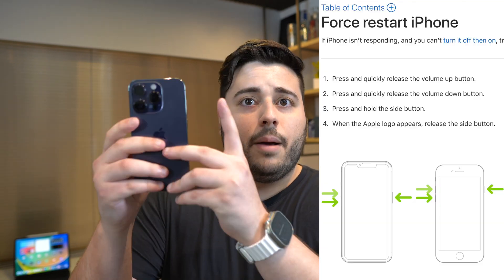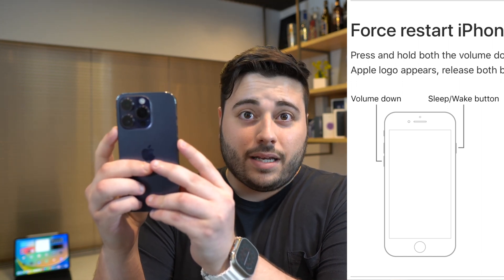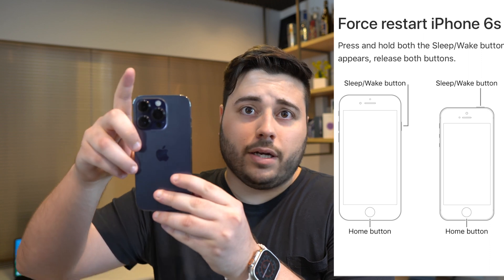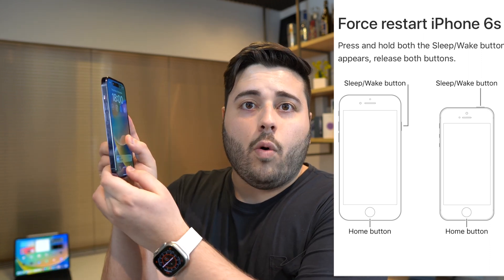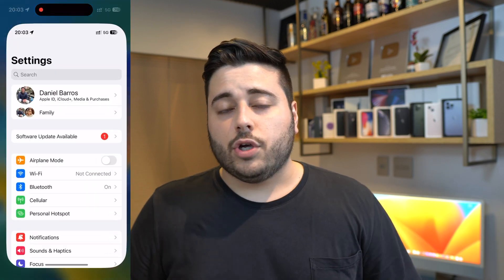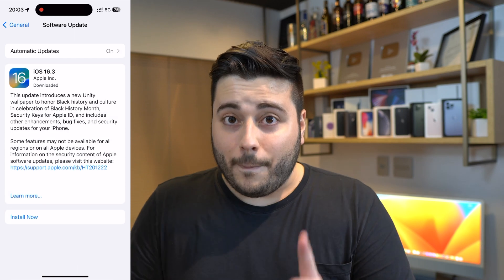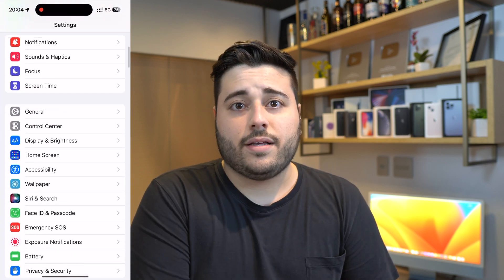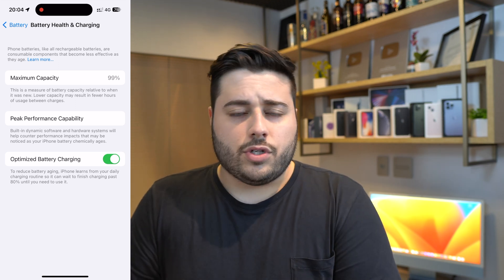iPhone Unexpected Shutdowns - How To Fix!!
Try Tenorshare ReiBoot to fix iPhone Unexpected Shutdowns fast and easy

You know when you are using your iPhone normally, you have plenty of battery life but all of the sudden it shuts down? It just turns off even though you haven't done anything different! In this video I'm going to explain why this happens and of course, how to fix it!